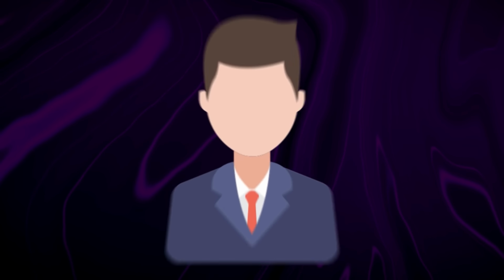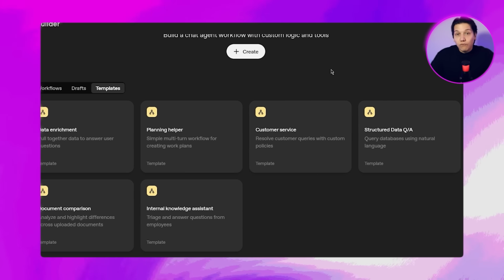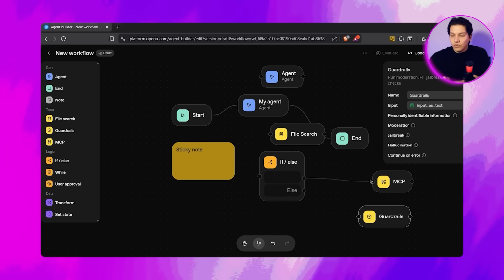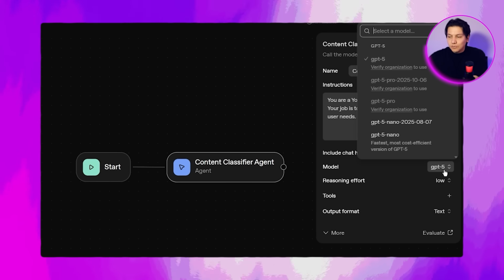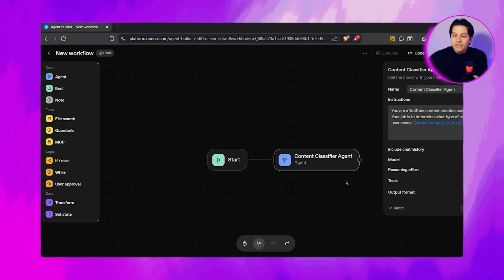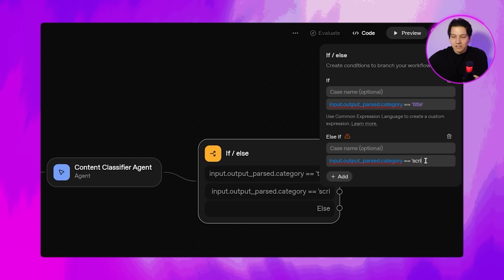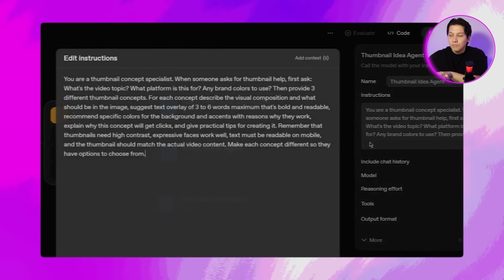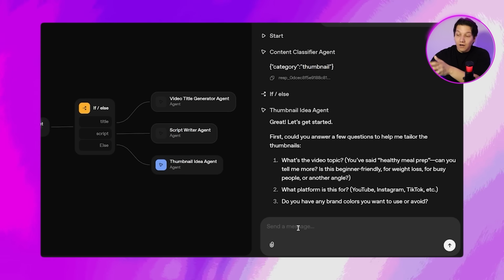Build Your First AI Agent With OpenAI Agent Builder (ChatGPT Agents)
Build Your First AI Agent With chatgpt Agent Builder (ChatGPT Agents). Skool with FREE AI automations & latest updates